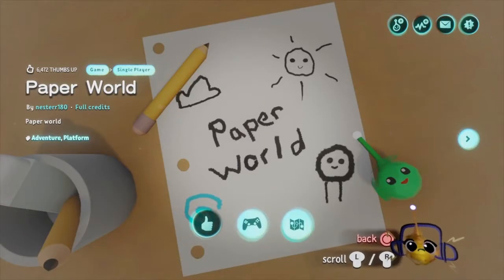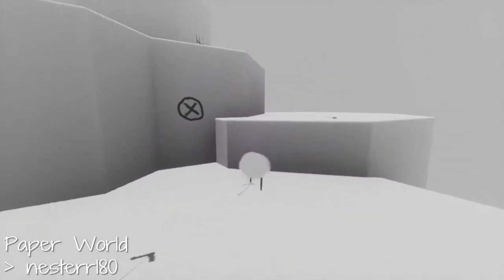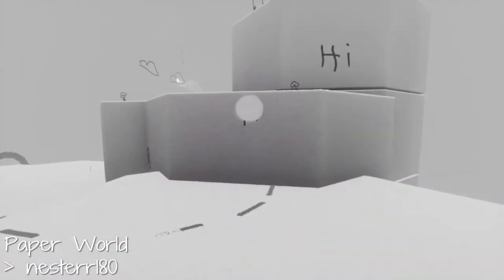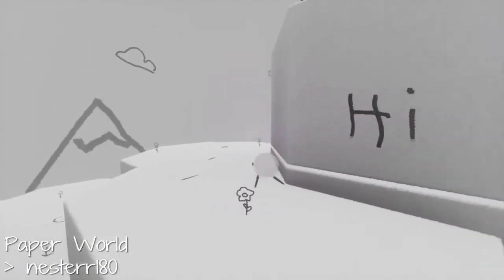[DreamsPS4 - FeverdreamS 04/20/20] 059 - Paper World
This go about we're having a look at

This is a relatively short and sweet platformer, has has a few issues due to the limitations of its aesthetic. Still, it is fun enough for one go about at least, and it should only take about 3 or 4 minutes, so give it a try and see what you think!